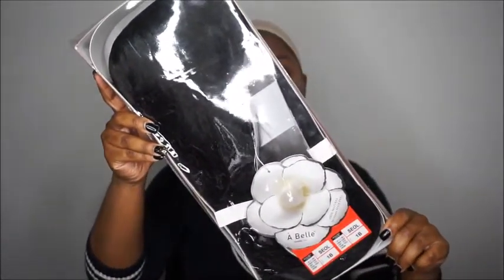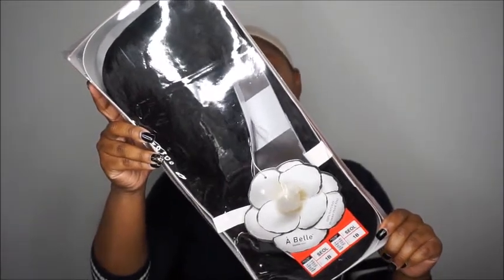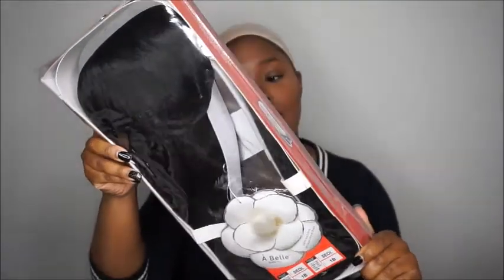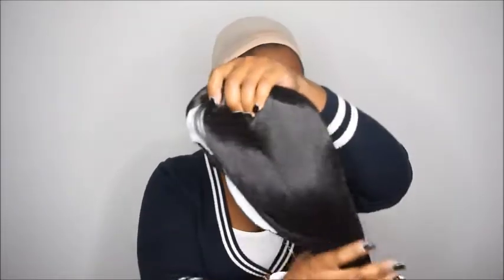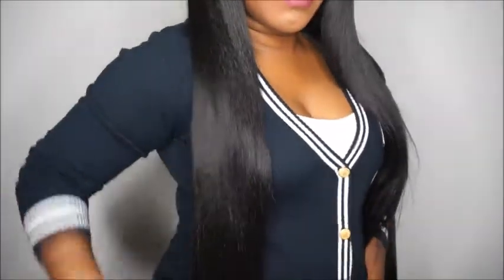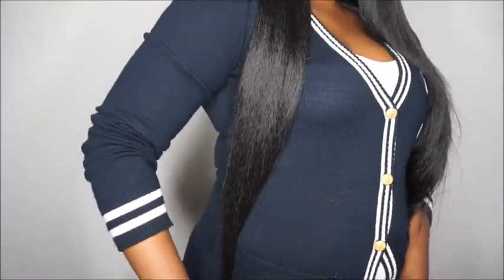A Belle Wig Unboxing and Try On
It's getting cold in NYC so I had to go out and get me a wig chile.. I love this A.Belle Wig its so soft and feels just like natural human hair. The only thing I don't like is the part and the bang.

snapchat skylatalks